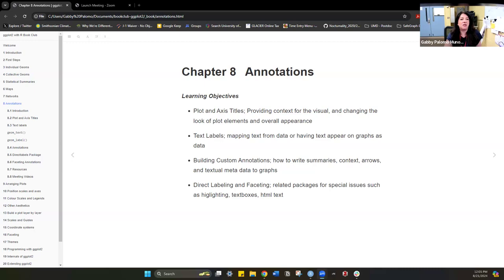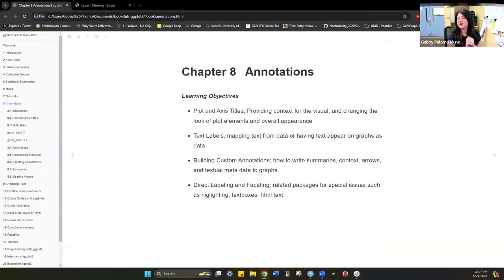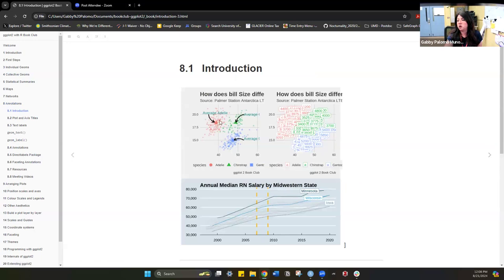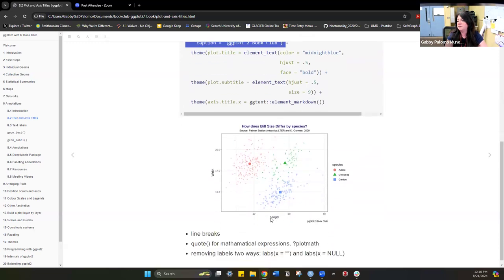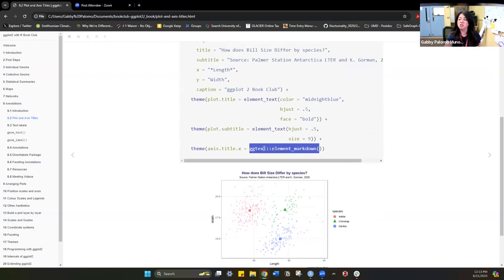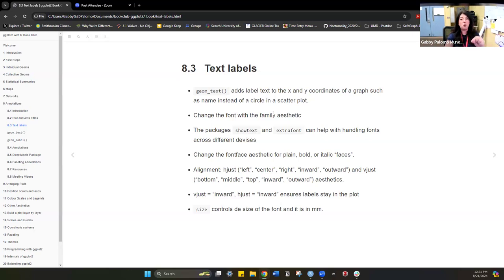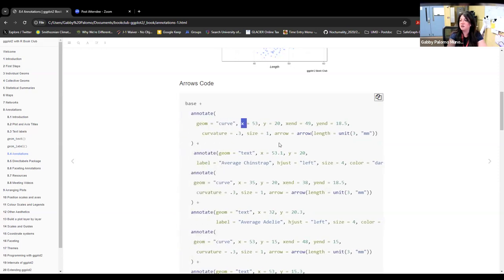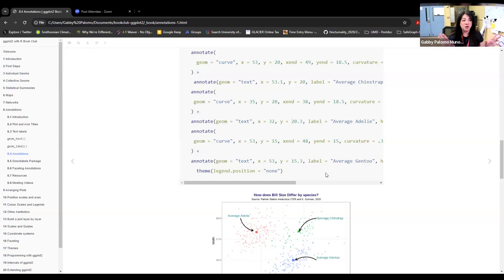ggplot2: Elegant Graphics for Data Analysis: Annotations (ggplot201 8)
Gabby Palomo leads a discussion of Chapter 8 ("Annotations") from ggplot2: Elegant Graphics for Data Analysis by Hadley Wickham, Danielle Navarro, & Thomas Lin Pedersen on 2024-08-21, to the DSLC ggplot2 Book Club. Cohort 01